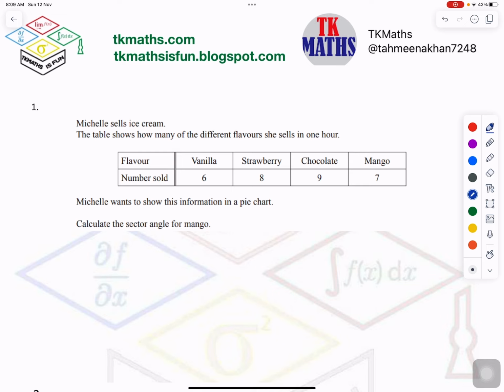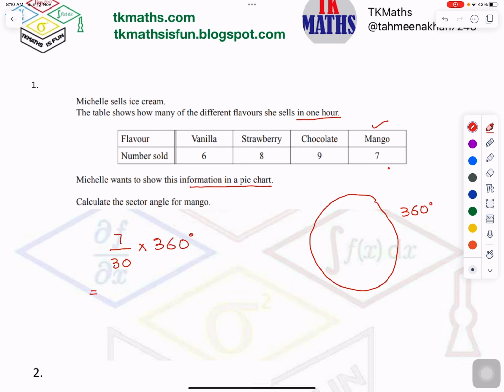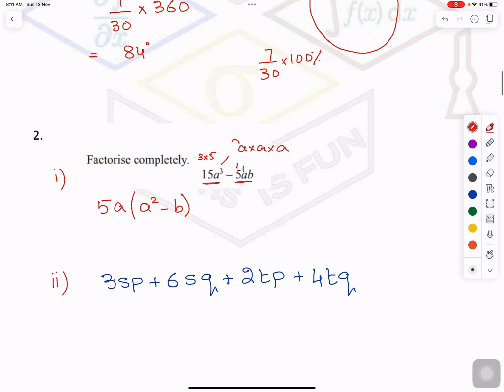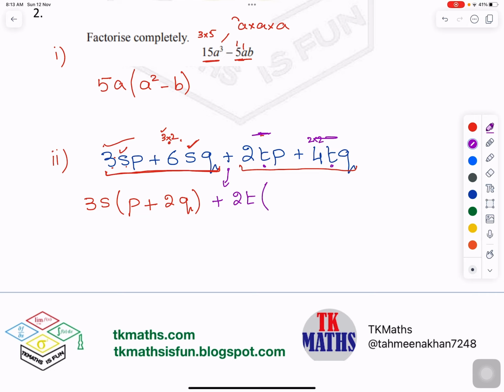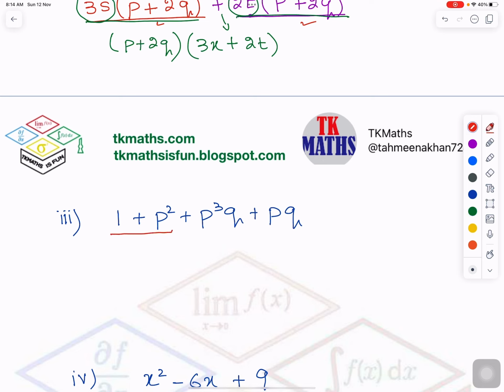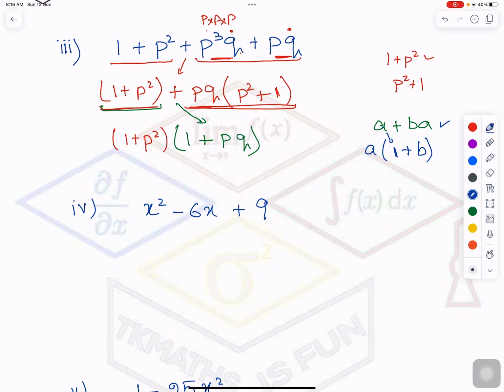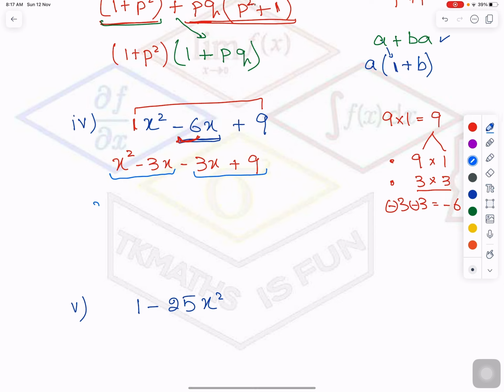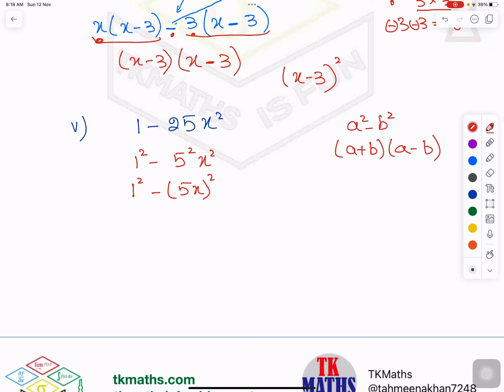TKMaths Yr 10 Revision misc topic 1